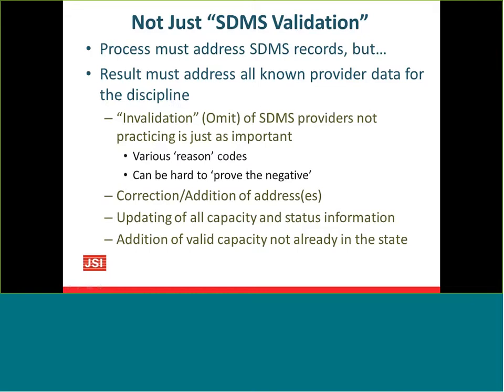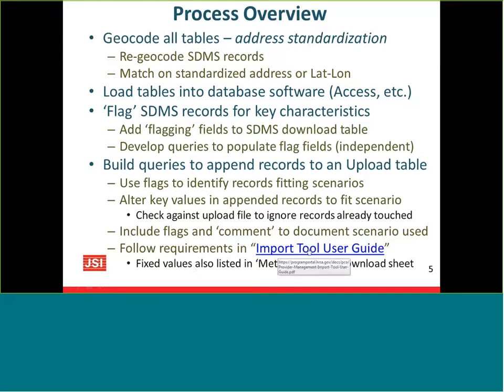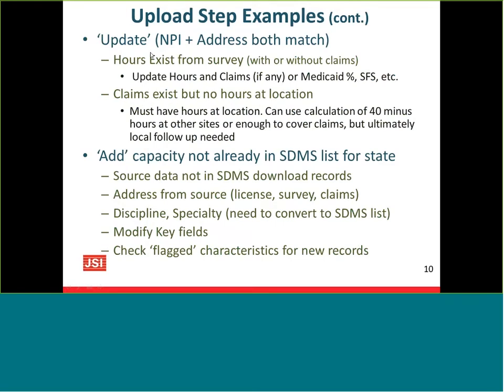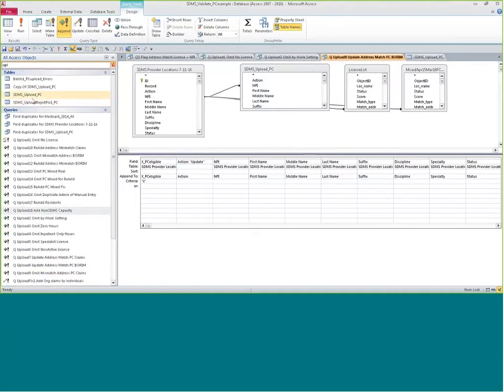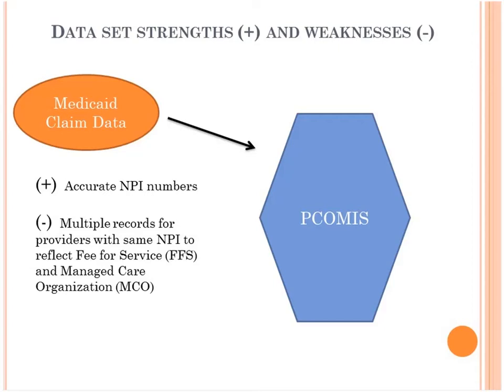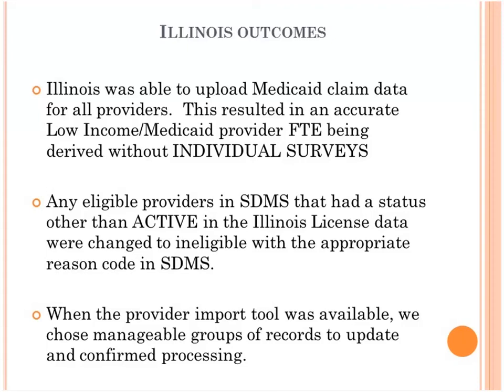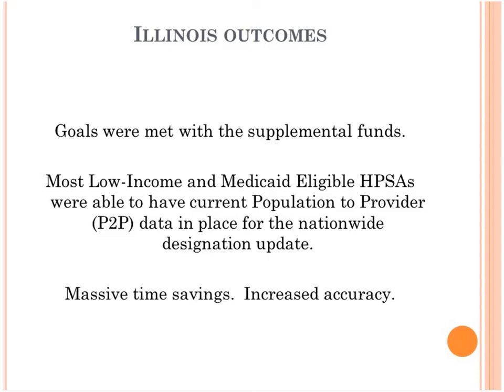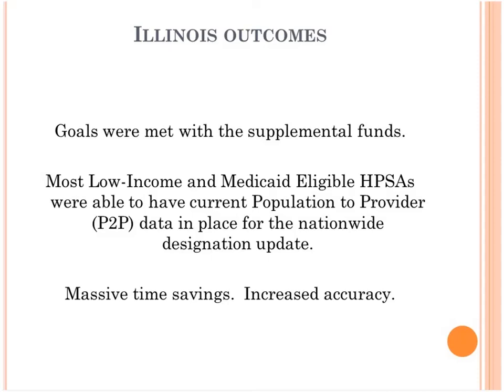HWTAC Webinar 033 - Preparing an SDMS Statewide Provider Data Upload: 2 Comprehensive Approaches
The Shortage Designation Management System (SDMS) data validation requirement and provider data upload process offer the opportunity to make bulk changes to a state’s provider data. Though conceptually simple, the process of merging disparate state data sources (licenses, surveys, claims, etc.) with SDMS data can be complex. This webinar describes 2 comprehensive approaches to integrating available provider data and preparing a statewide upload file for import into SDMS.

Original broadcast: August 16, 2017

Presenters:
Eric Turer, MBA
Senior Health Services Consultant
JSI, Inc.

Barry Lacy
Manager of Community Development
Illinois Primary Health Care Association